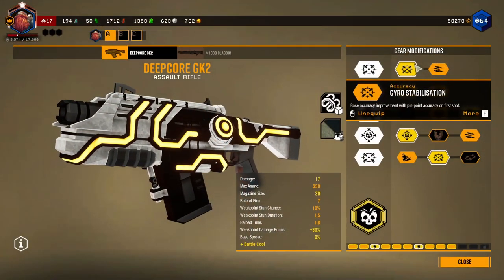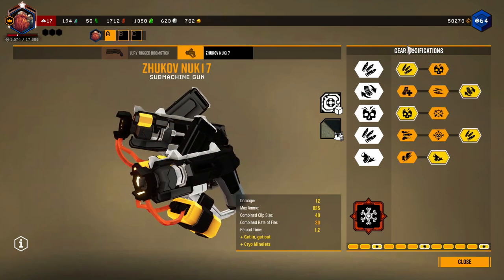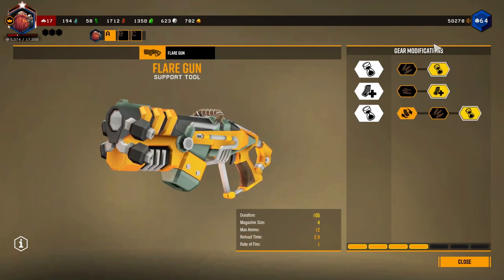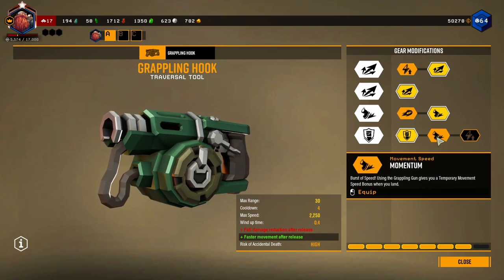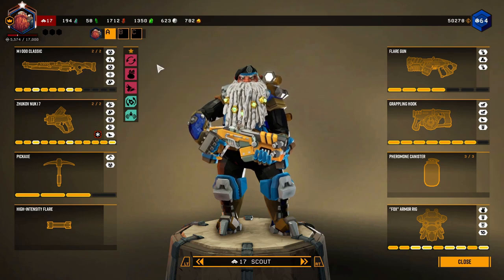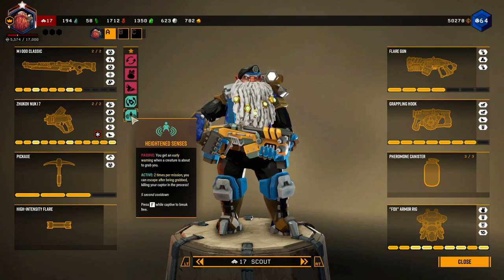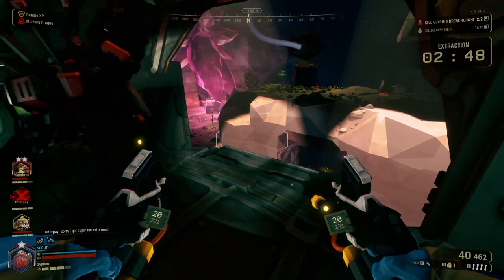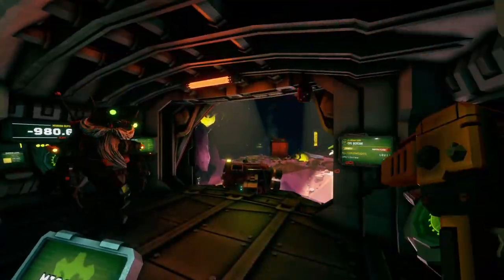Scout Build for new players in Deep Rock Galactic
This video goes over the Scouts weapons and what upgrades to use with them and some perk recommendations. These upgrades are for high level play and will help some new players out if used right.

Timestamps for all sections:
00:19 Overview
01:00 Deepcore GK2
01:21 M1000
01:47 Jury-Rigged Broomstick
02:27 Zhukov Nuk17
03:15 Flare Gun
03:31 Grapple Hook
04:03 Grenades
04:41 Perks
06:09 Dont click this timestamp ;)
06:21 Gameplay (No commentary)

Music Used in Video:
Nostalgia by Dua Lipa,
Pixel Sunrise by Sunrise Over Titan
(Music is in order by how i played them in video)

PC Specs:
CPU - i5 9400f
GPU - 1660ti
Ram - 2x8gb (16gb) Corsair Vengeance LPX
Storage - 240gb Nvme SSD, 2tb External backup Hard drive
Motherboard, case, and power supply are custom made by HP